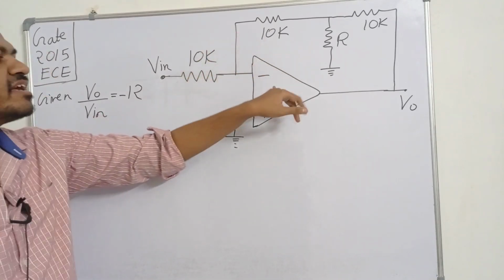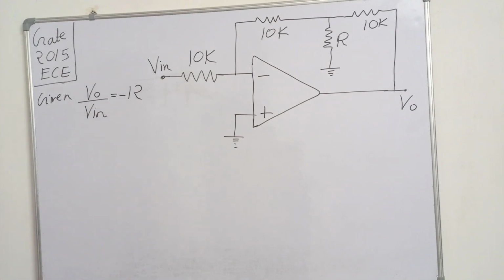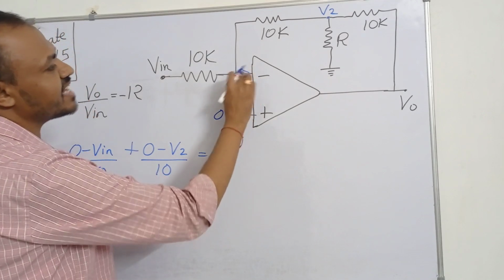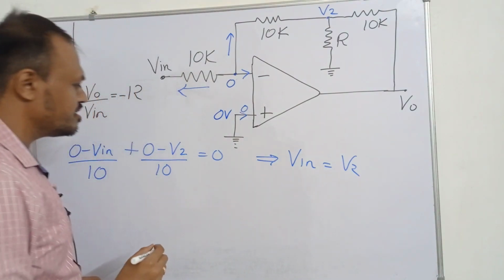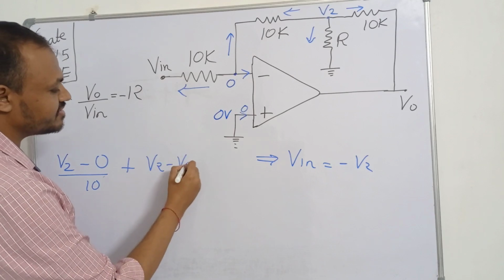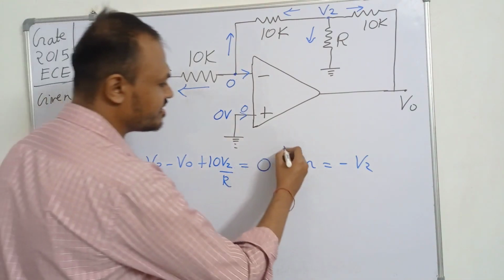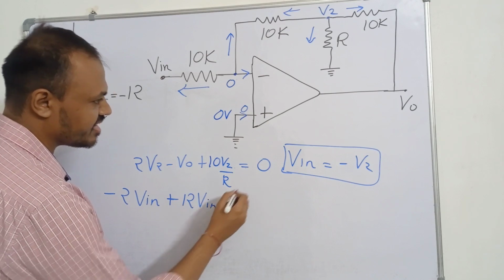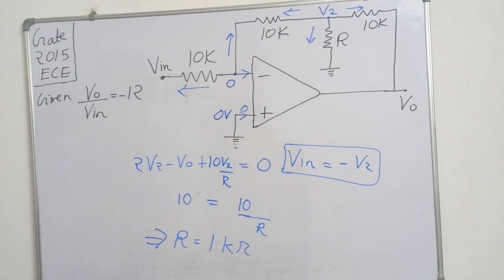Gate 2015 Electronics (EC) Solution | Operational Amplifier | Voltage Gain | Analog Circuits